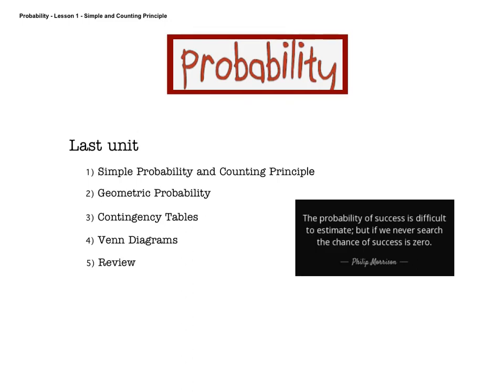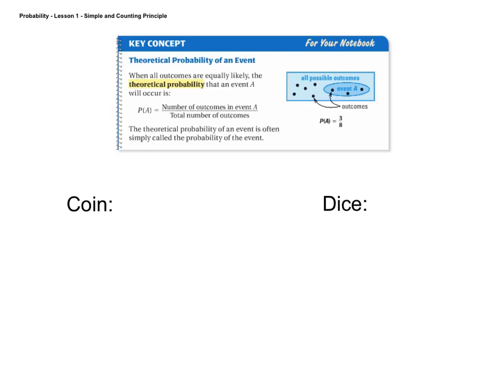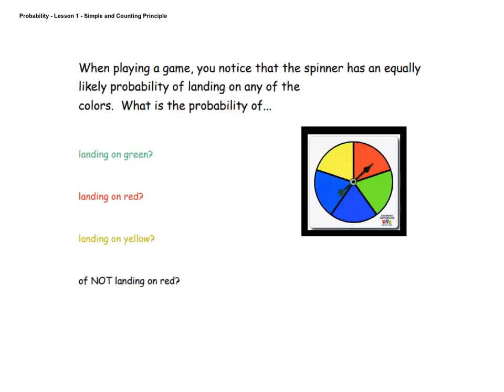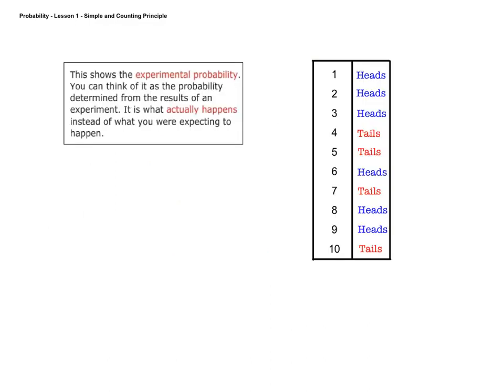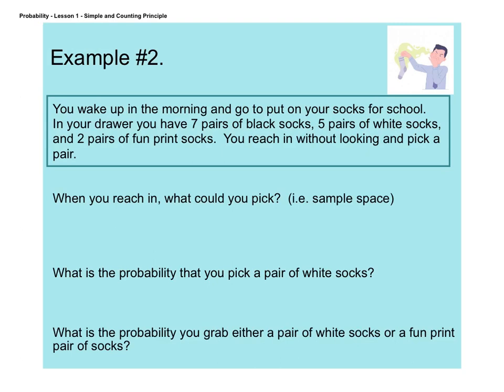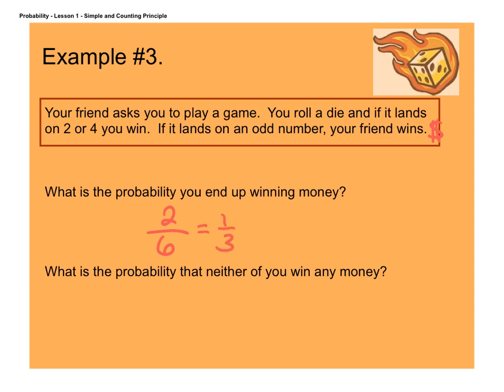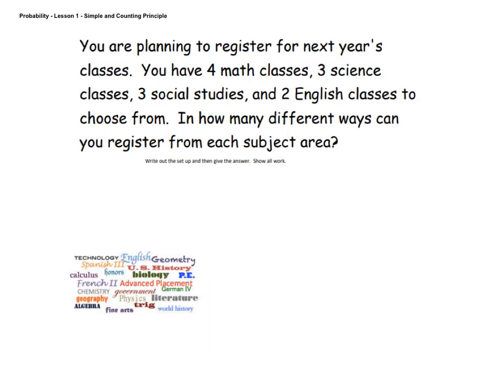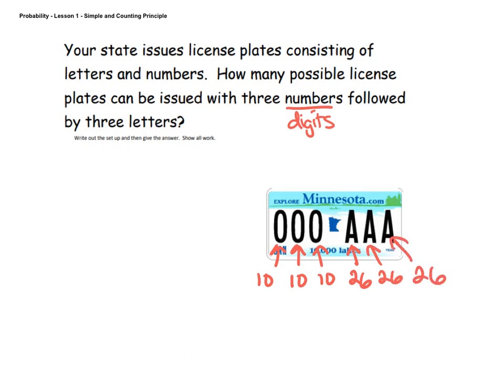HA probability and counting principle